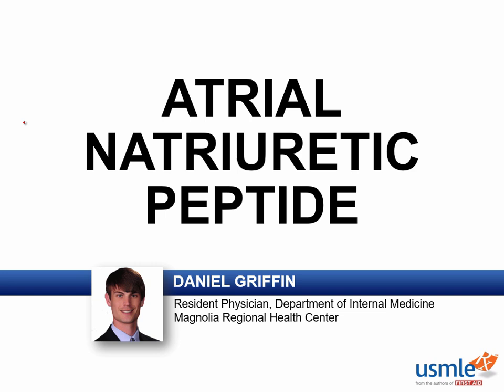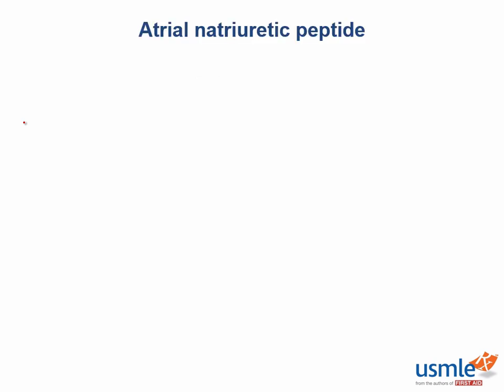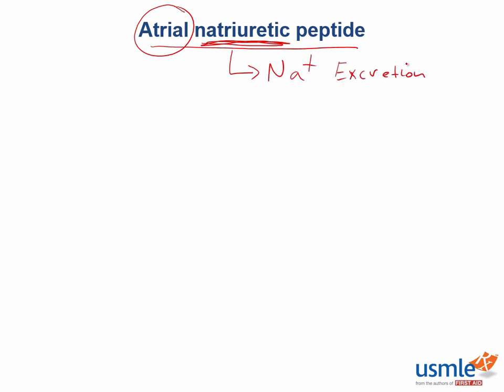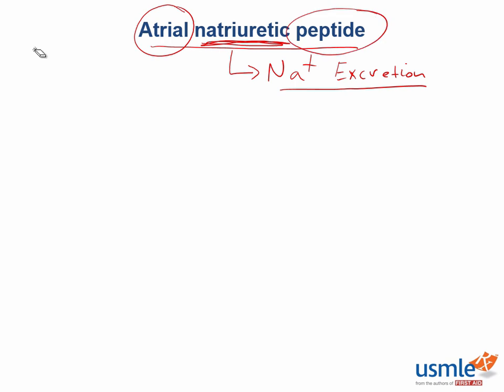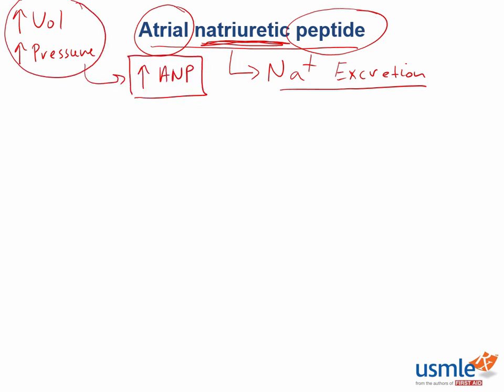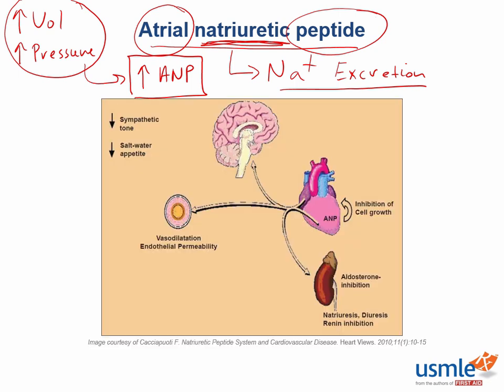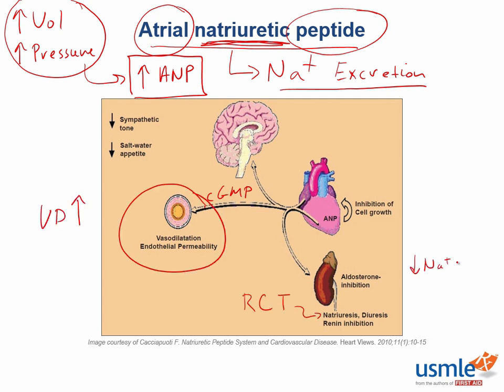Atrial natriuretic peptide